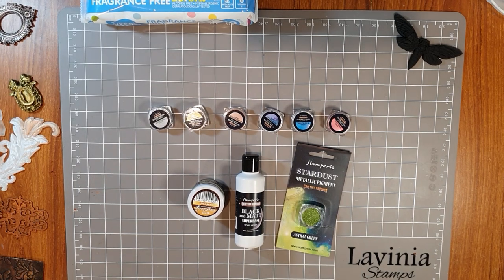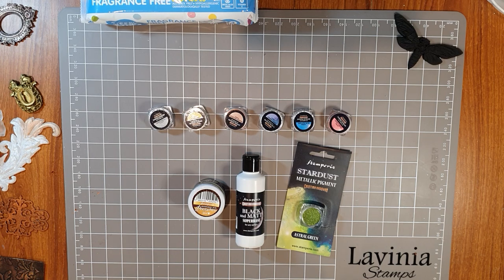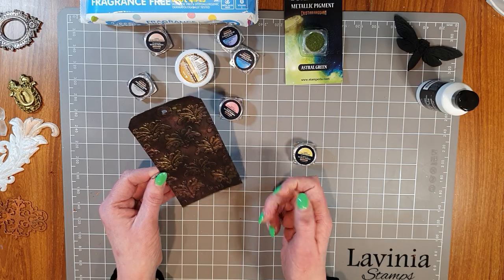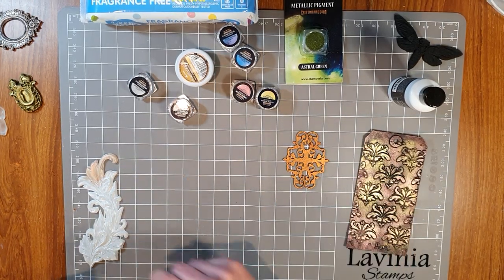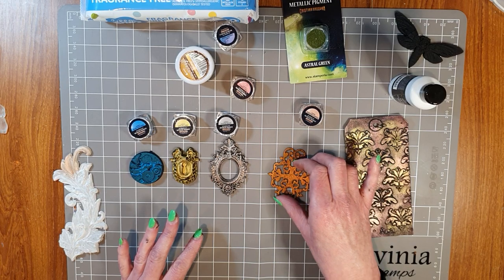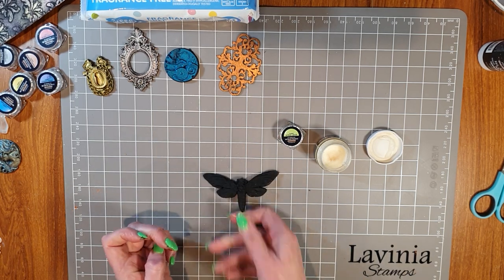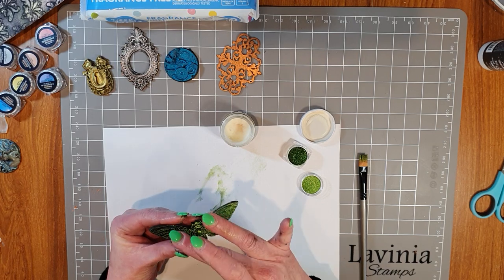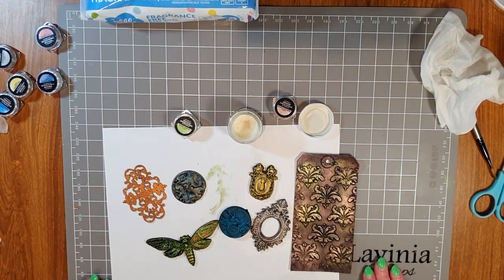Exciting New Product Release - Stamperia Stardust Metallic Pigments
Incredible New Products have arrived at Paper Flourish - Stamperia Stardust Metallic Pigments, Stamperia Beeswax, and Stamperia Black and Matt Superbase.

In this video Julie introduces you to these stunning products, shows you how to use them, and shows you the beautiful effects you can produce using the pigments.

Products used:
Stamperia Black and Matt Superbase
Stamperia Beeswax
Stamperia Metallic Pigment - Golden Sun, Blue Neptune, Astral Green, Martian Copper, Nebula Rose, Silver Moon
Stamperia Iridescent Pigment - Cosmos Magic
Distress Tags
Stamperia Volume Paste
5 Crazy Ladies Damask Stencil
Stamperia Primer